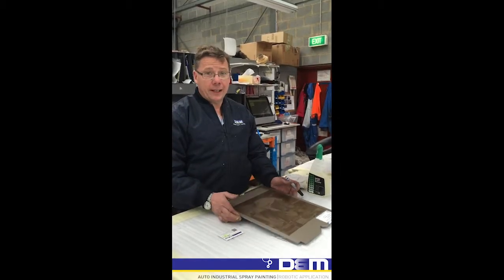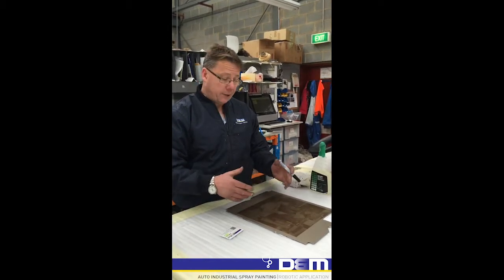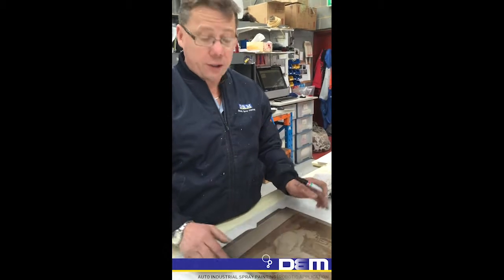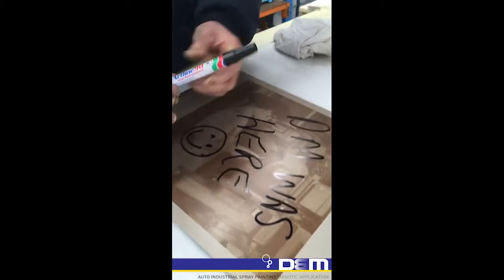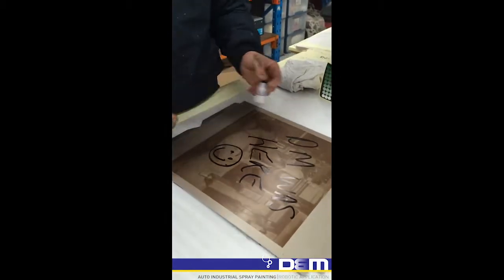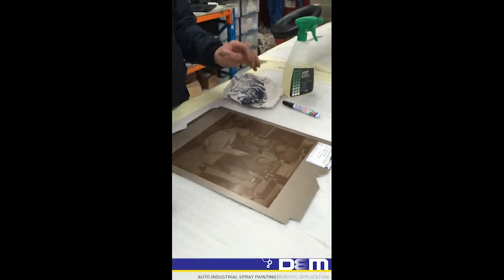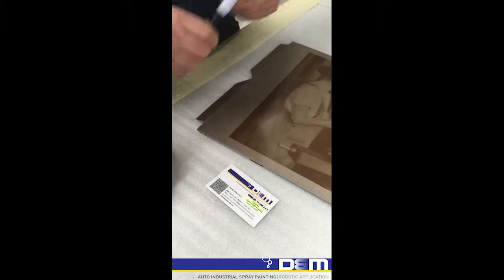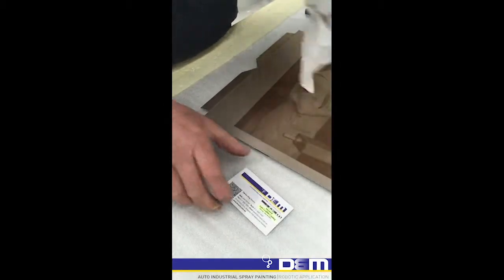DM TV Anti Graffiti Coating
This coating works on most surfaces and removes permanent marker and paint with a simple spray of graffiti remover and wiped with a rag. This coating is also scratch resistant.